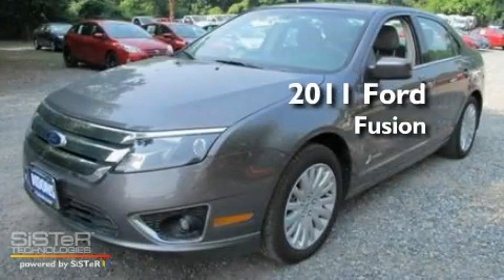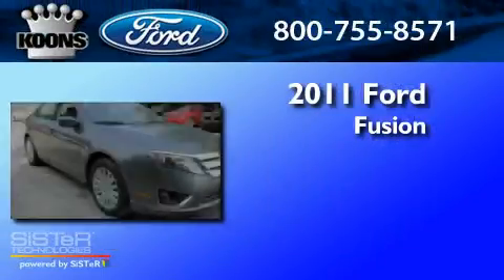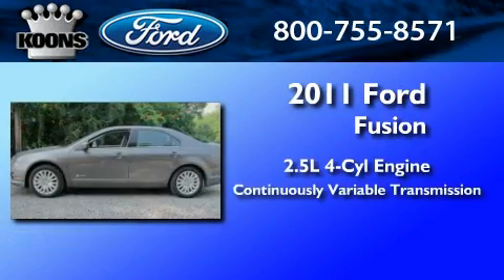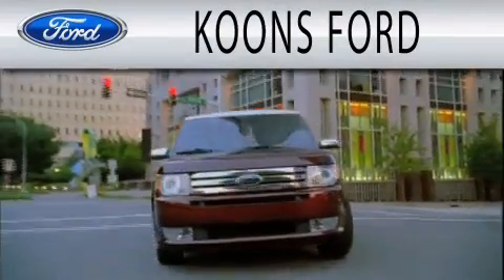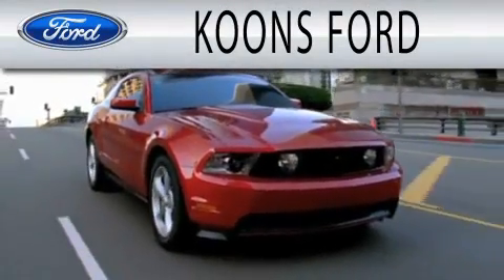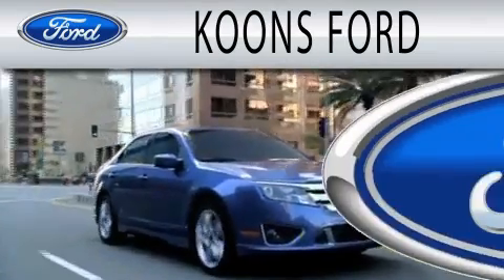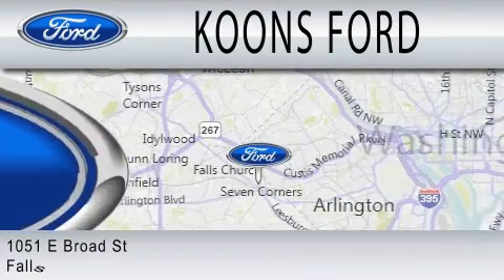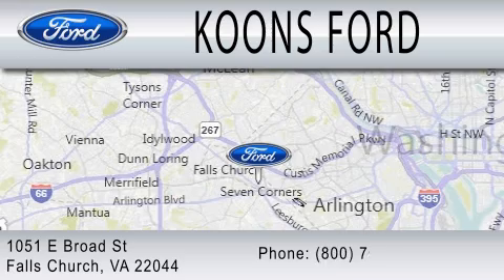2011 FORD FUSION HYBRID Falls Church VA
Year : 2011
 Make : FORD
 Model : FUSION HYBRID
 Engine : 2.5L I4
 Trans . : CVT
 Exterior : STERLING GRAY

 Interior : MEDIUM LIGHT STONE
 Stock : 00006868

 KoonsFord1